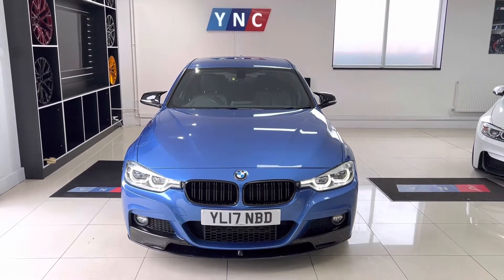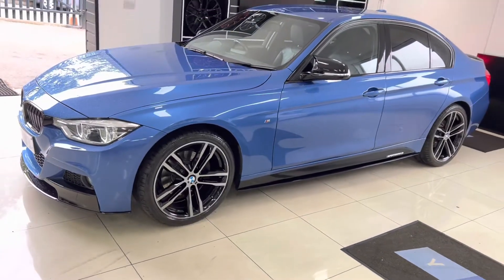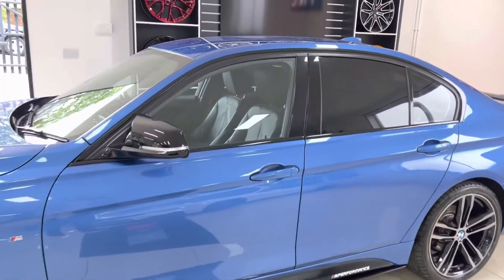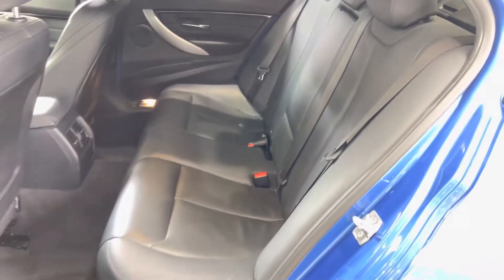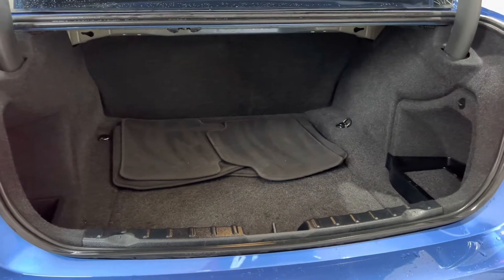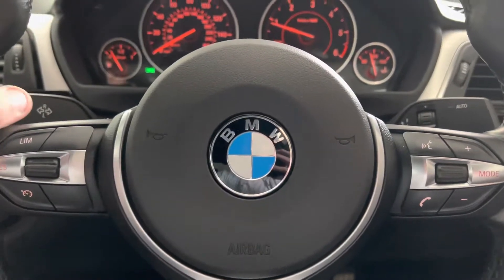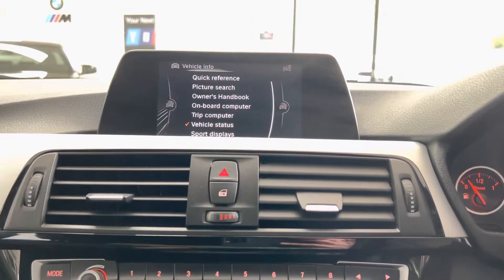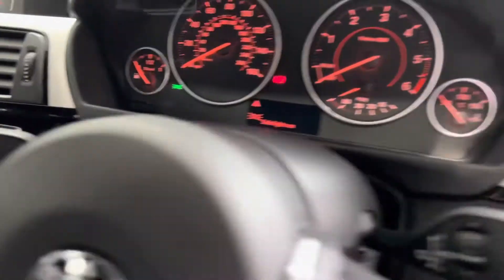(YL17NBD) 320D M SPORT SALOON (19' BMW Alloys, Facelift!!)